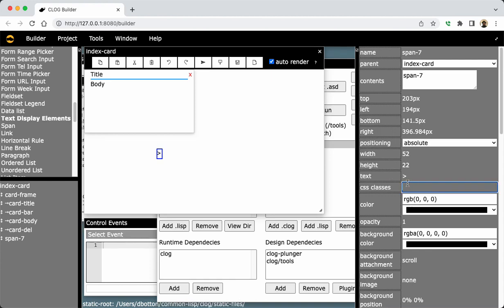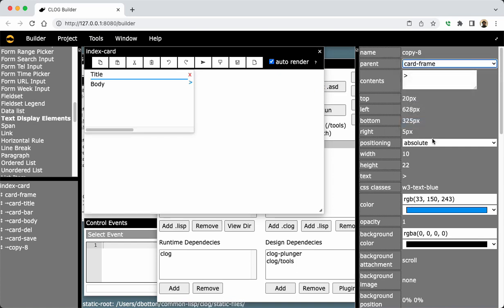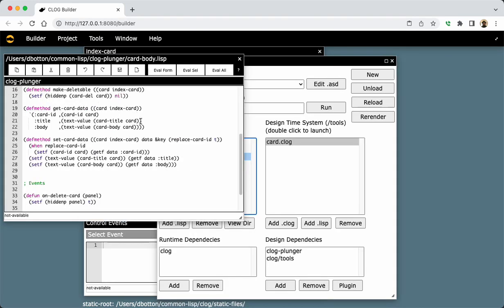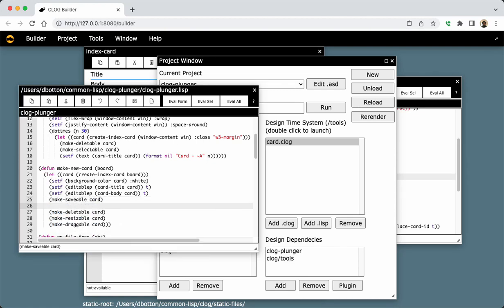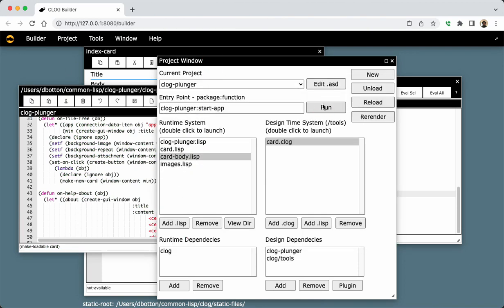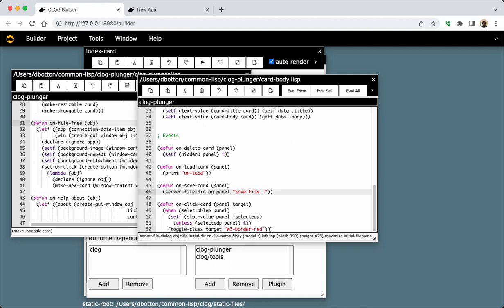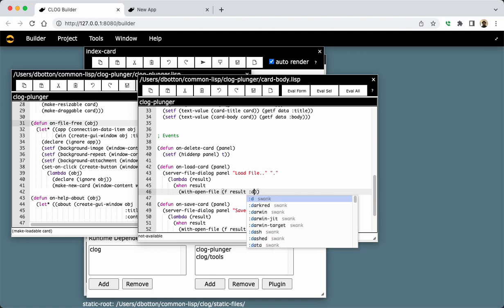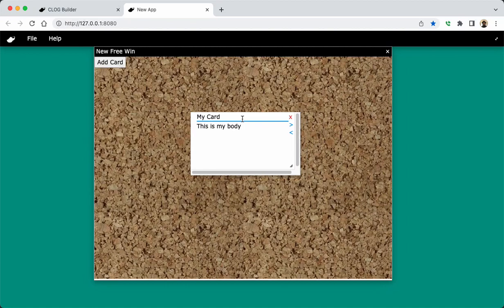CLOG Plunger - Episode 9 - File save and load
In this episode we add icons to load and save to the cards and talk a bit about designing for different screens, then we add code to load and save cards to files.